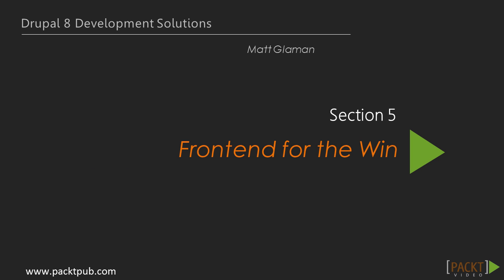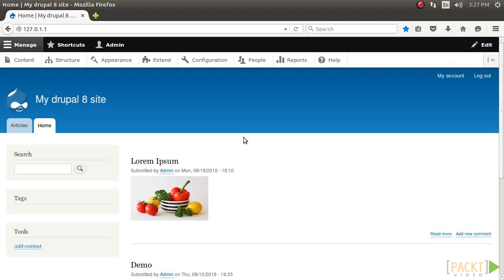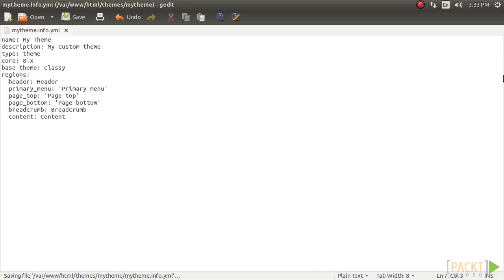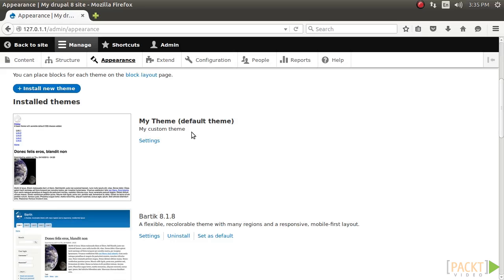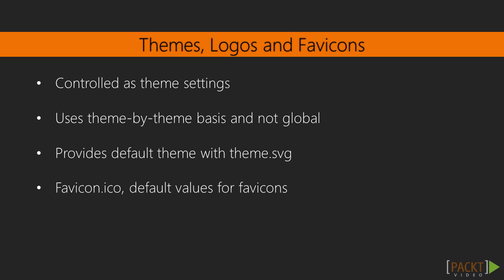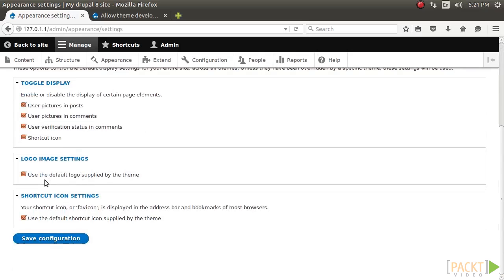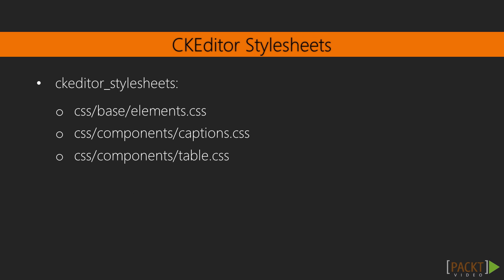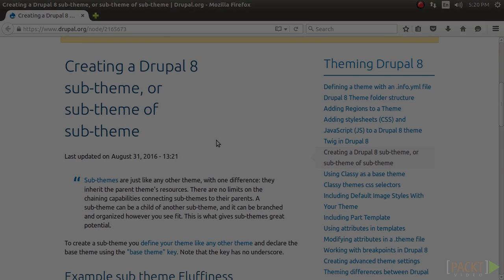Drupal 8 Development Solutions : Creating a Custom-Based Theme on Classy | packtpub.com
Have you ever been curious about creating themes? So it's time to break your curiosity and learn how to do it. Here we shall see how to create a custom-based theme on classy.
• Create a folder and a file in the Drupal root directory
• Define the theme and set the values
• Install and set the theme